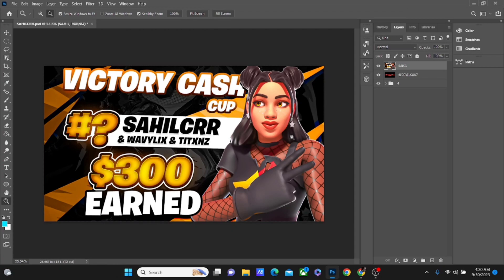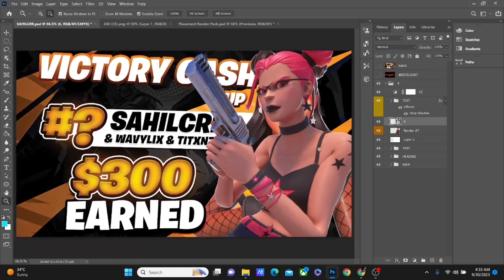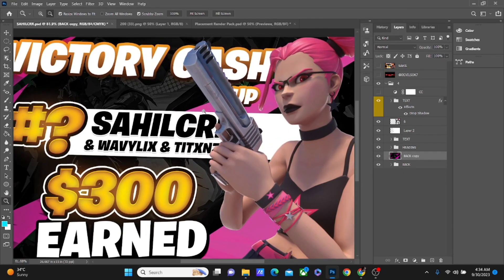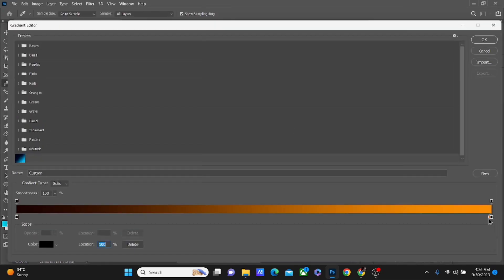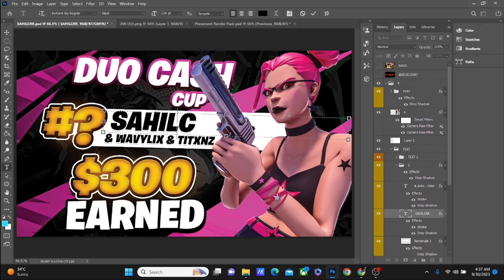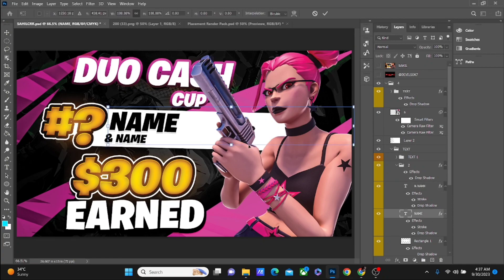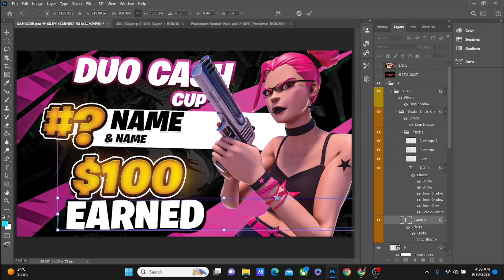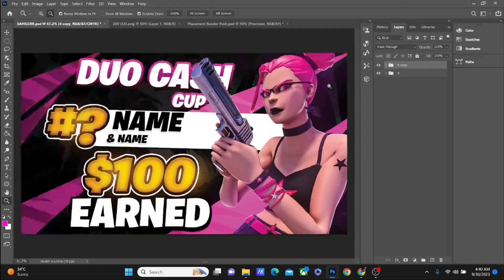How to make a Fortnite Placement Thumbnail (PSD FILE)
How to make placement thumbnail

Fortnite Placement Thumbnail PSDs
(able resources)